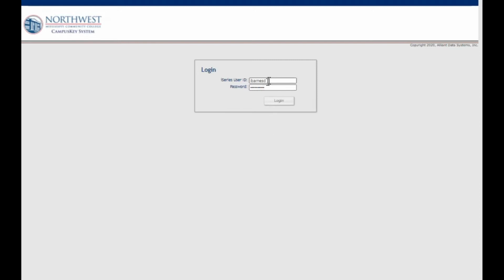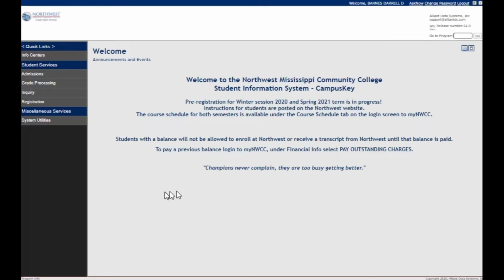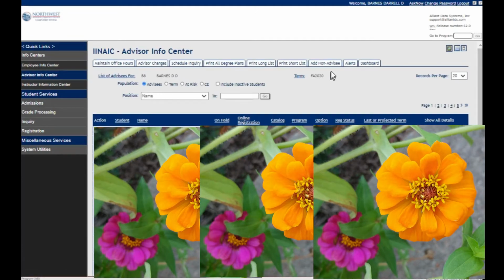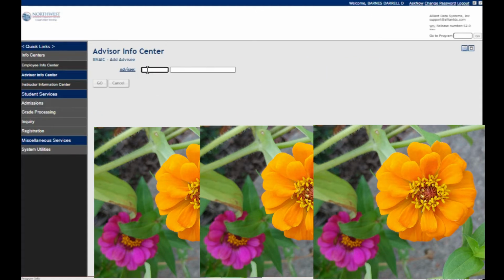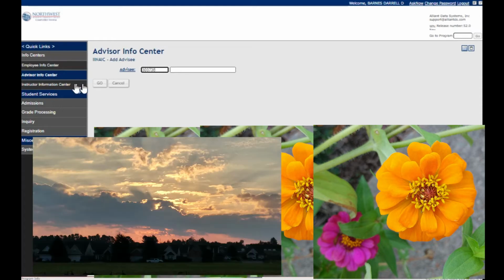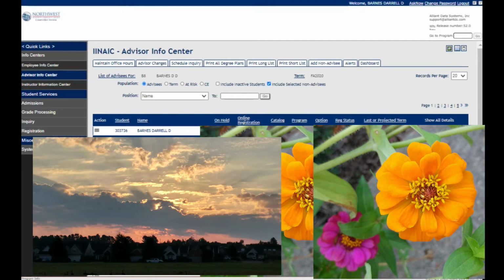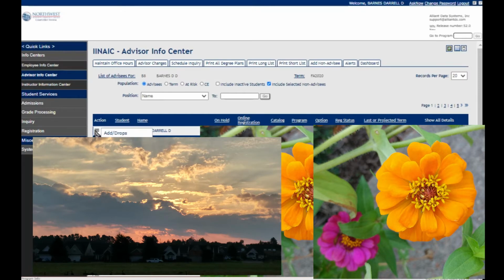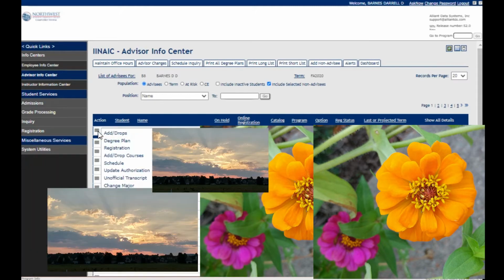Advising at NWCC using Alliant/CampusKey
Thanks to film screener:  Mr. Mark Montgomery who originally taught me all of this Advising stuff.